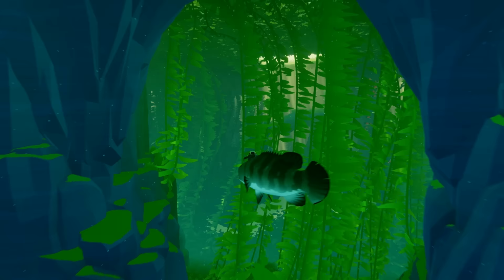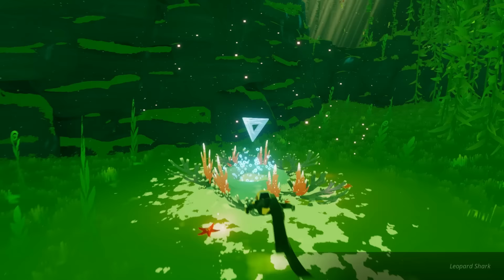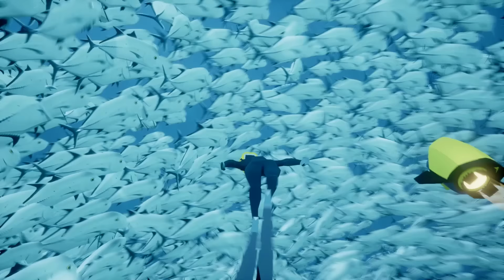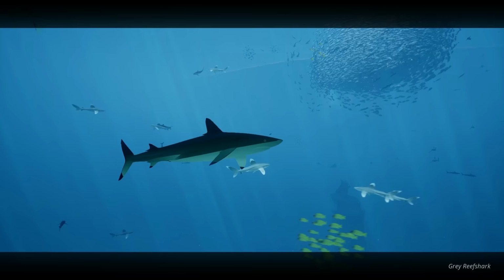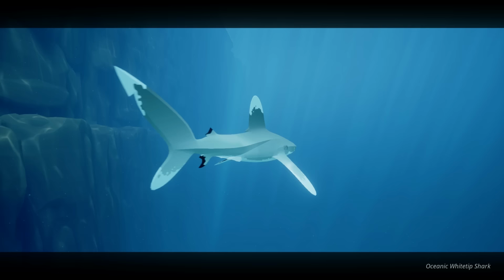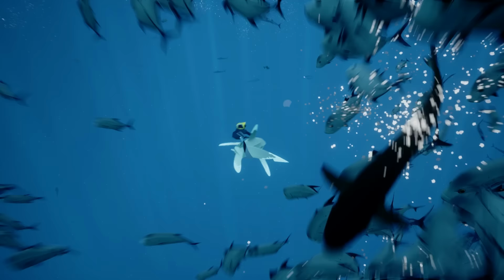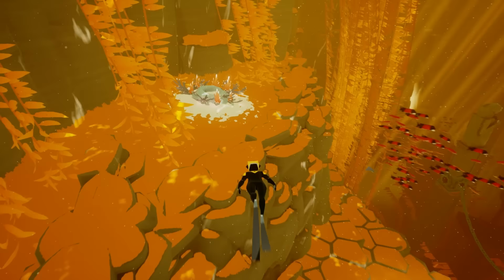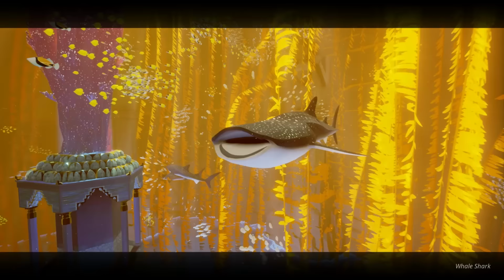Abzu - A Sharks in Gaming Special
Another Sharks in Gaming video already?
Abzu missed my (admittedly self-imposed) Shark Week deadline by a mere month.
But now it's out, so let's see why I felt it needed its own video.

Timestamps:
Chapter 1
3:37 - Leopard Shark (Hidden Pool)
4:26 - Great White Shark (only briefly!)

Chapter 2
4:49 - Grey Reef Shark (Hidden Pool)

Chapter 3
6:53 - Bait Ball of Giant Trevally with Grey Reef Sharks feeding
8:05 - Oceanic Whitetip Shark
10:17 - Thresher Shark (Hidden Pool)
10:58 - Basking Shark
11:54 - Silky Shark
12:49 - Scalloped Hammerhead Shark (Hidden Pool)
13:29 - Zebra Shark (Hidden Pool)
14:47 - Whale Shark

Chapter 4
15:41 - Bonnethead Shark
17:19 - Goblin Shark (Hidden Pool)
18:53 - In-Game Goblin Shark feeding animation, including in slow motion.

Chapter 5
19:36 - Helicoprion (Hidden Pool, but some are already free-swimming. This isn't actually a shark, but it's included to try and clarify that)

Chapter 6
21:12 - Great Hammerhead Shark

21:29 - The Heavy Spoilers Section - Great White Shark